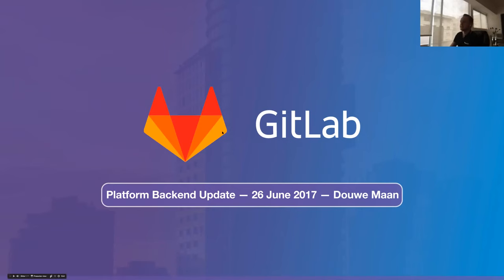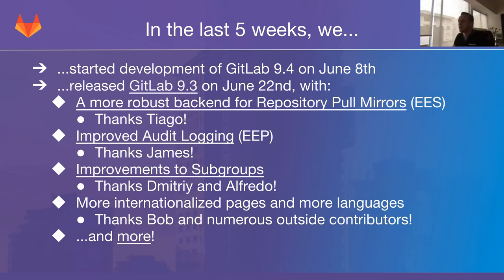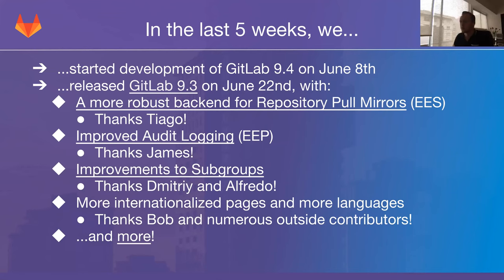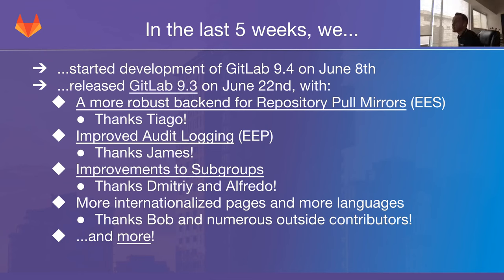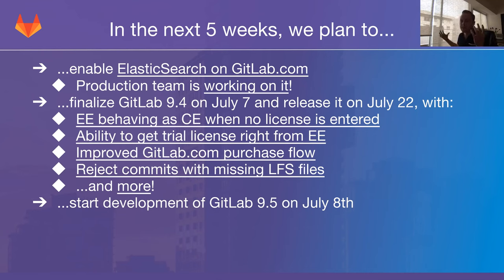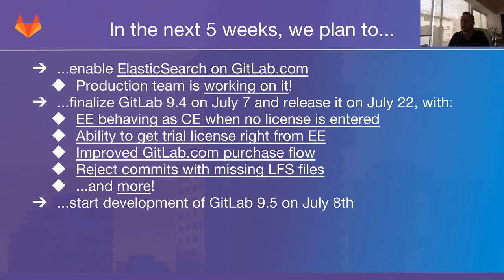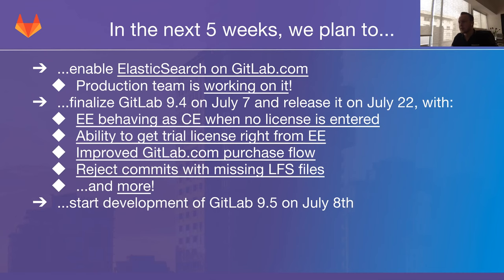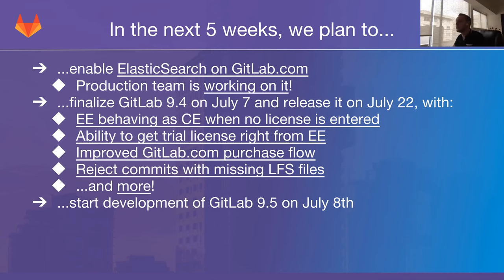Functional Group Update - Backend June 26th